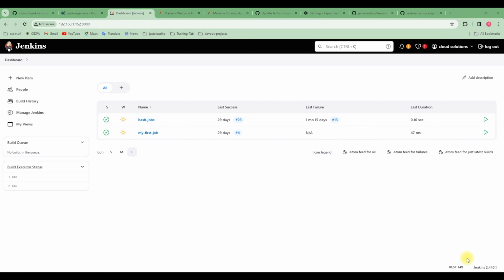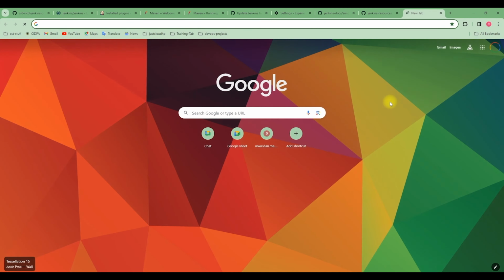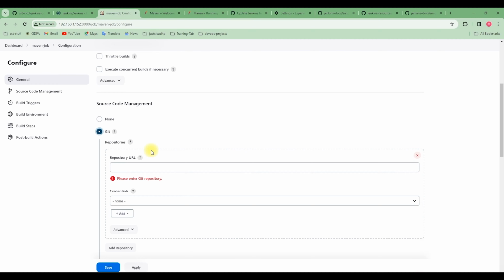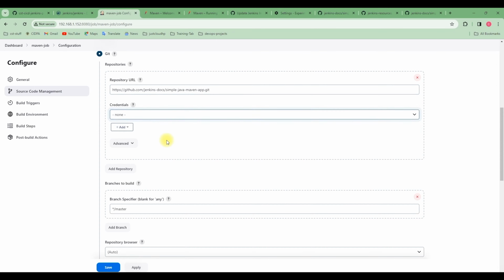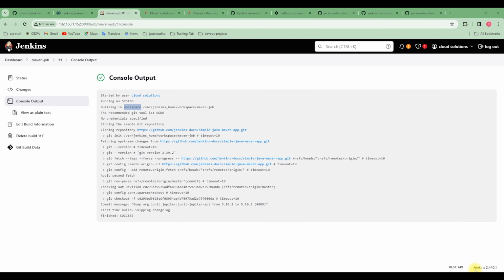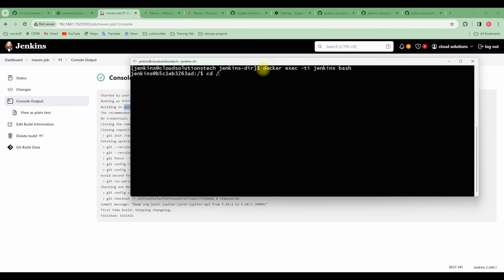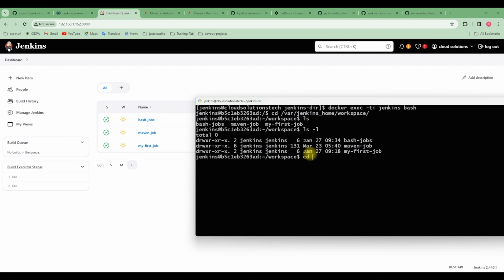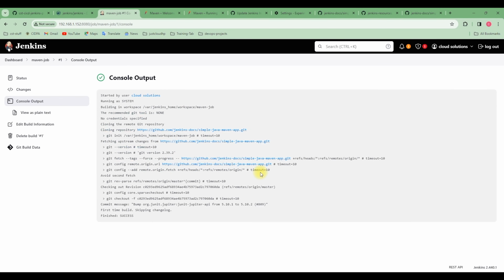Installing Git Plugin and Integrating Git, Maven, and Jenkins for Seamless Pipeline Automation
🚀 Efficient CI/CD Setup: Integrating Git, Maven, and Jenkins for Seamless Pipeline Automation 🛠️

Welcome to Cloud Solutions Tech! In this tutorial, we'll guide you through the process of setting up an efficient CI/CD pipeline by integrating Git, Maven, and Jenkins. Whether you're a seasoned DevOps engineer or a newcomer to CI/CD, this video will provide you with the essential steps to automate your software delivery process effectively.

🌐 About This Tutorial:
In this Jenkins Docker series, we'll focus on streamlining your CI/CD setup by integrating Git, Maven, and Jenkins. You'll learn how to configure Jenkins to automatically clone Git repositories, build Maven applications, and deploy artifacts, all within a Dockerized environment.

🔍 What You'll Learn:
⚙️ Integrating Git: Demonstrating how to install the Git plugin in Jenkins and clone repositories for version control.
🛠️ Cloning GitHub Repositories: Setting up Jenkins pipelines to clone GitHub repositories and automate your workflows.
🛠️ Building with Maven: Configuring Jenkins to build Maven applications and automate the build process.
🔧 Streamlining Pipeline Automation: Optimizing your CI/CD workflow to automate testing, deployment, and delivery.
💼 Understanding Jenkins Workspace: Explaining Jenkins workspace from the dashboard and accessing it through the command line in Linux.
🔧 Optimizing Git Usage: Exploring best practices for leveraging Git in Jenkins for efficient and reliable CI/CD pipelines.
🚀 Enhancing Efficiency: Leveraging the power of Git, Maven, and Jenkins integration to accelerate software delivery.
🐳 Why Jenkins Docker Series?
Docker provides a lightweight and portable environment for running Jenkins, making it ideal for CI/CD pipelines. Join us in this tutorial to learn how to harness the power of Docker to streamline your CI/CD setup with Git, Maven, and Jenkins integration.

🚀 Ready to Automate Your CI/CD Pipeline with Git, Maven, and Jenkins? Let's Dive In! 🔥